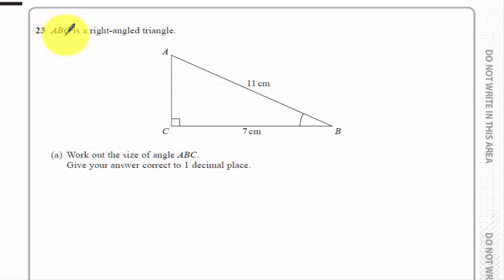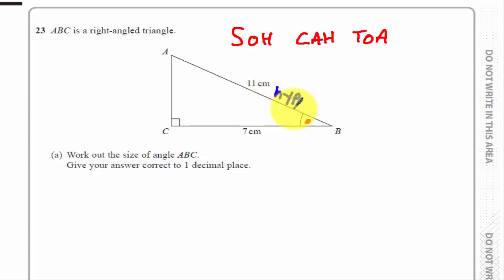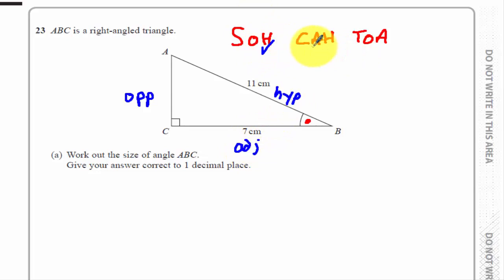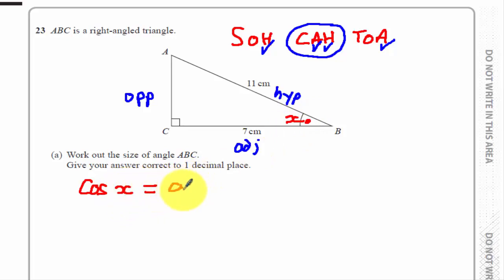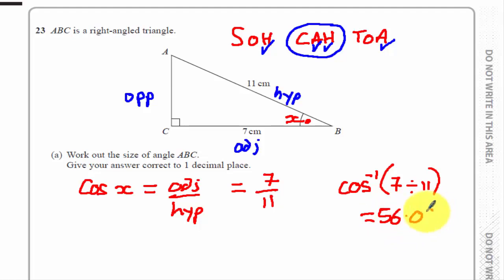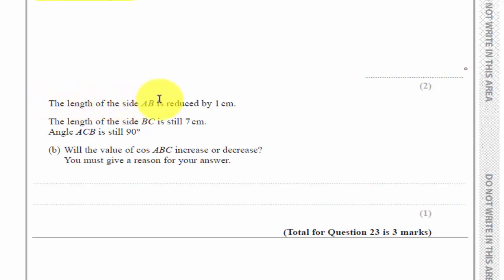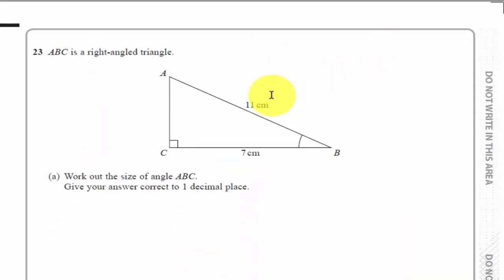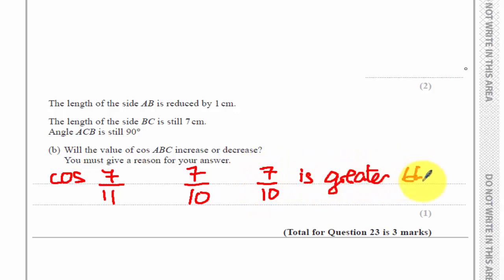Edexcel 2018 - Paper 3 - Foundation Q23 - GCSE Maths